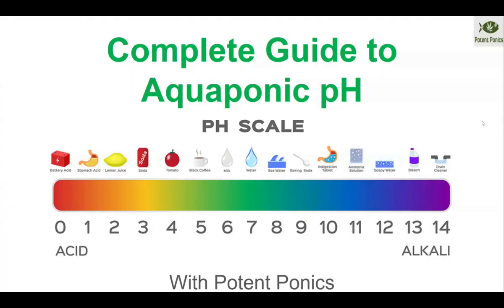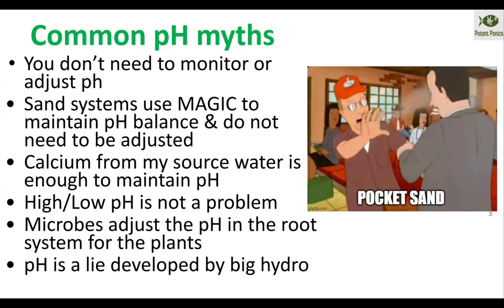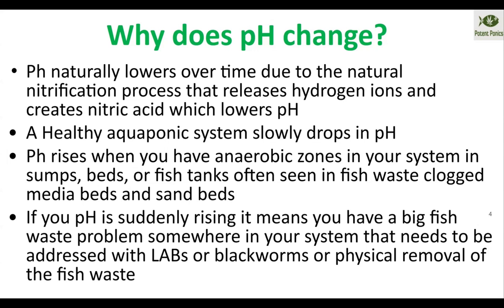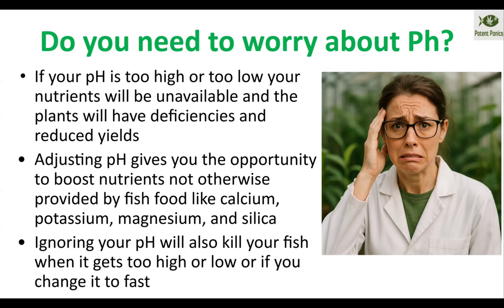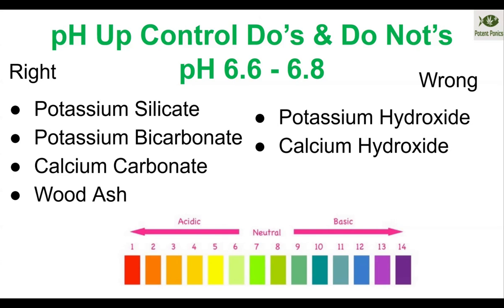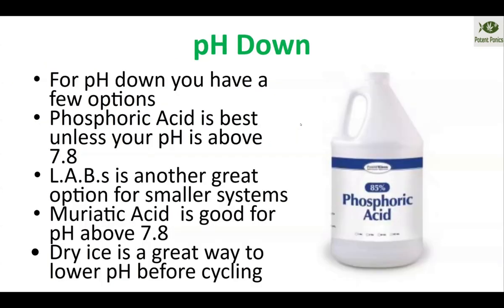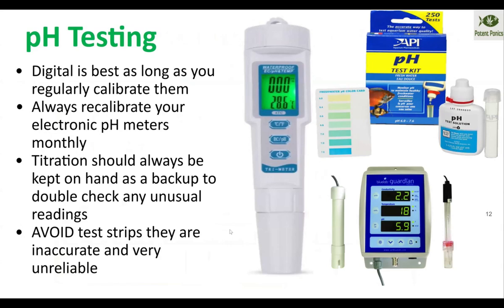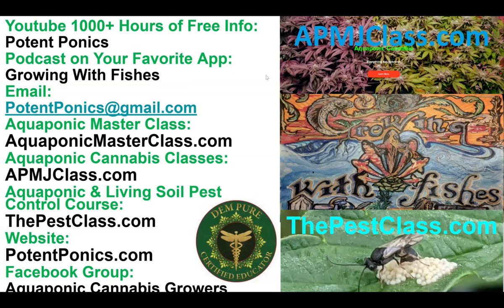How To: Complete Guide to Aquaponic pH Management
In this Complete Guide to Aquaponic pH management we talk about the best inputs for pH up and down, common pH myths, and the best ways to test your pH.

This is a small excerpt from the Aquaponic Master Classes we offer.